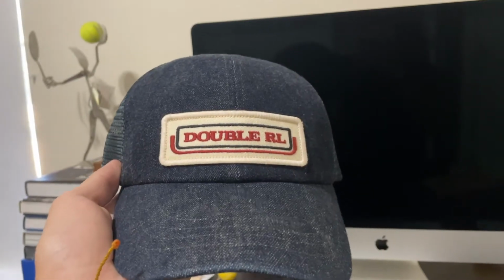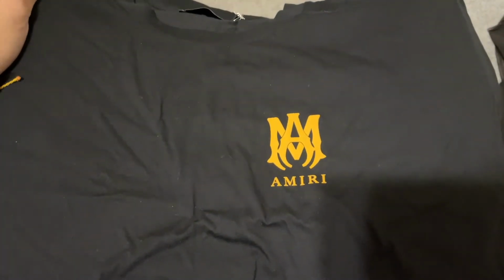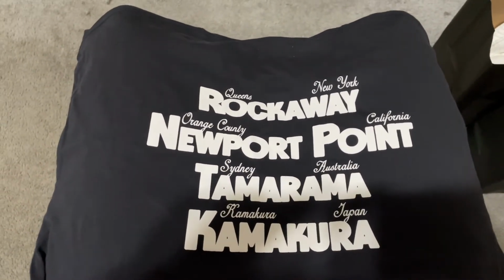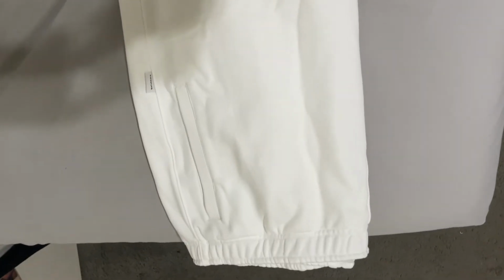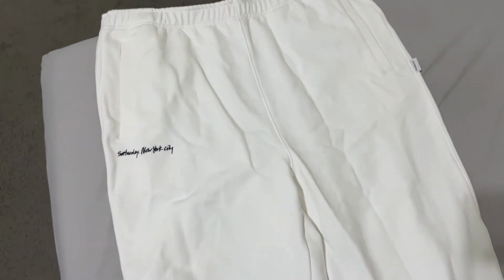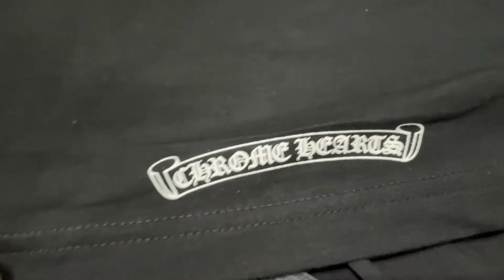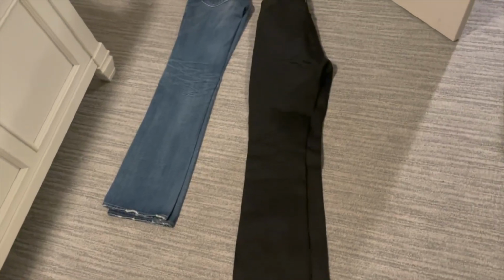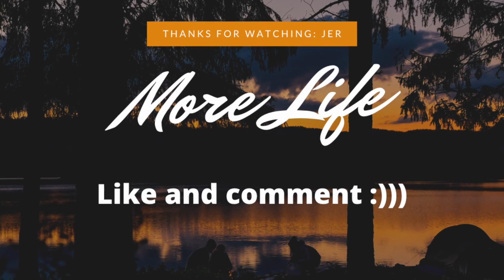Summer Clothing Haul 2021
Just wanted to give you guys an update of what exactly I have copped so far this summer. My brother copped a couple of jeans at Celine Paris. I loved making this video because I could get my brother's viewpoints on what he bought. Hope you like it and tell me if you want more of these clothing vids/ hauls in the future. Thank you to Zack at Celine and Sepi from Amiri ask for them if u go to the stores!

Socials
Snap & VSCO- jschuby